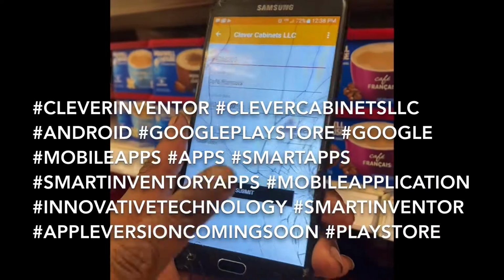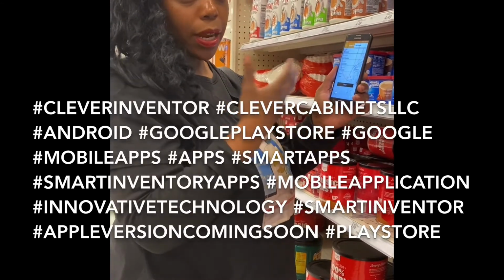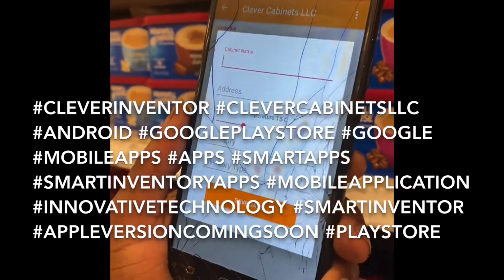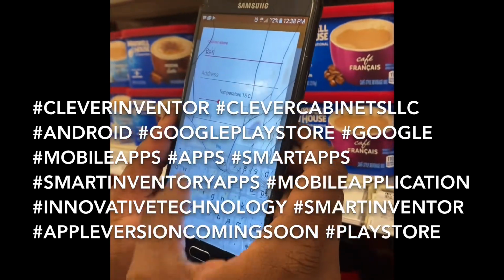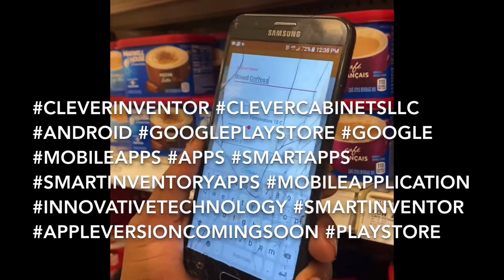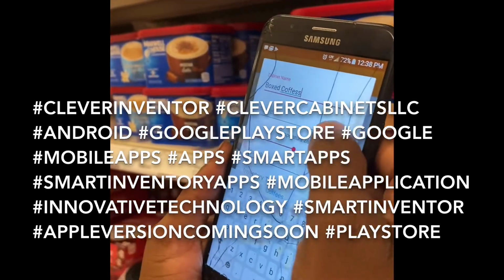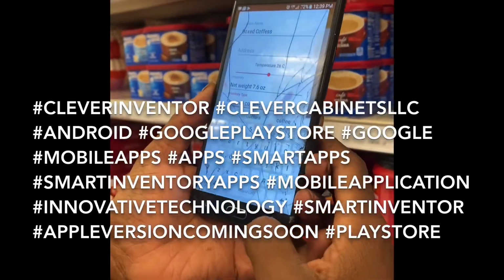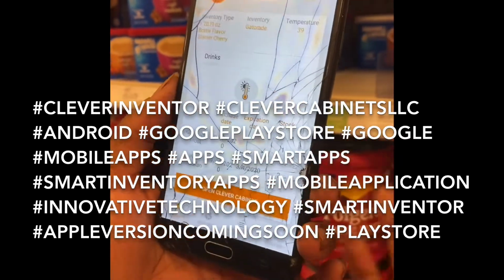Clever Cabinets LLC App Tutorial